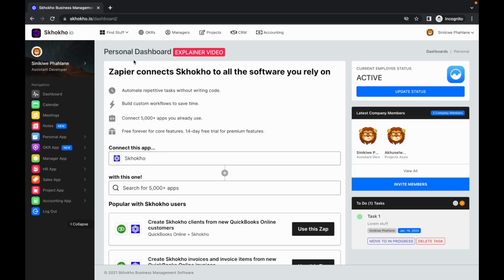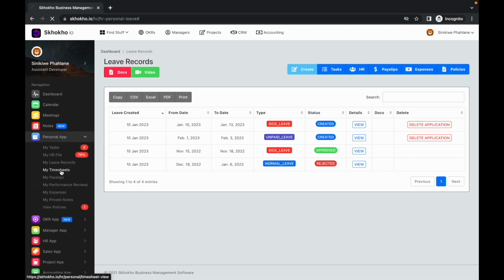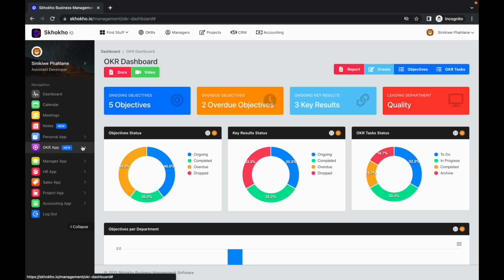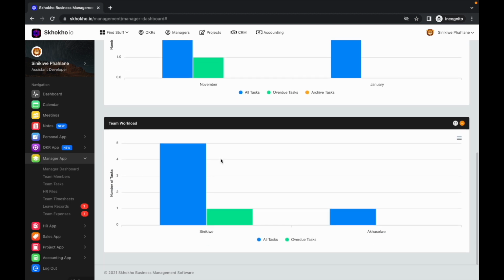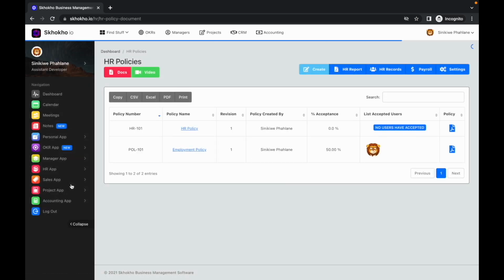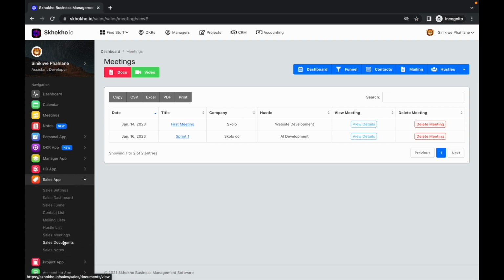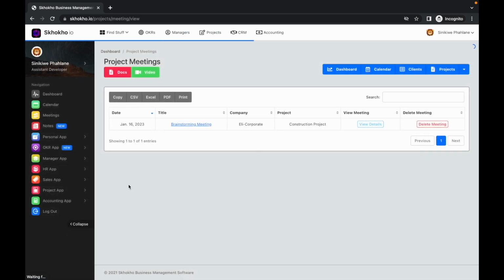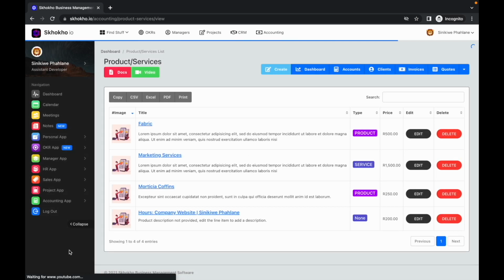Overview Of Skhokho Business Management Software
Overview Of Skhokho Company Software Applications

Skhokho is an all-in-one company software that helps you make decisions, handle day-to-day activities, and stay organized. It's like having your own personal assistant. Skhokho includes features like CRM, project management, expense tracking, time management, invoicing, tracking orders - everything you'll need to run your business. All in the cloud.

In this video we go through all the applications available on Skhokho Company Software, these include:
- Personal App
- OKR App
- Team Manager App
- HR App
- Sales CRM App
- Project App
- Accounting App